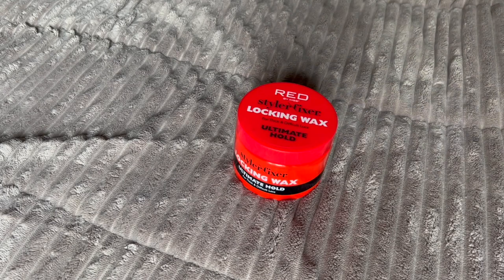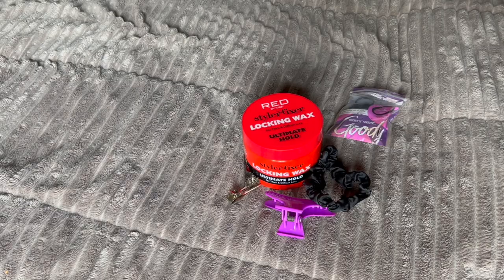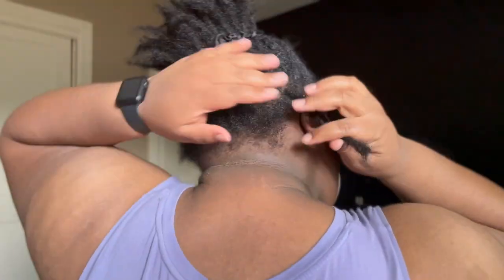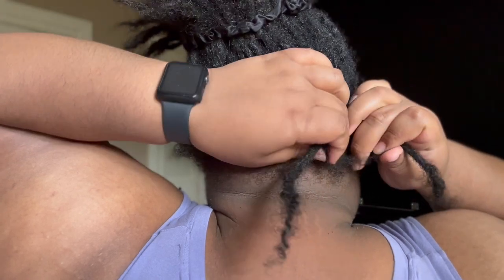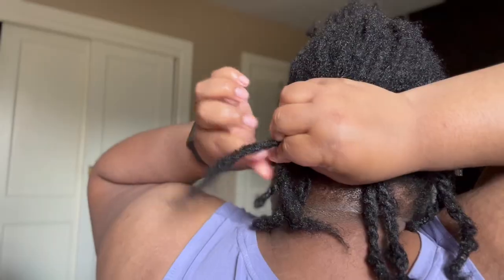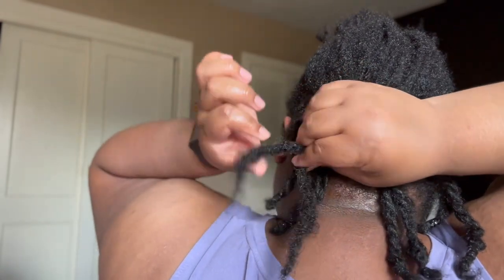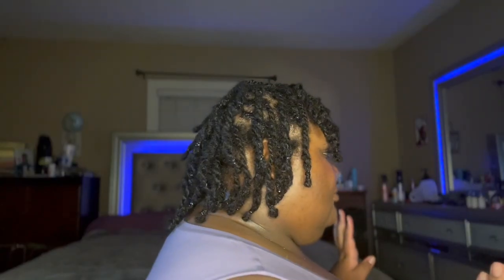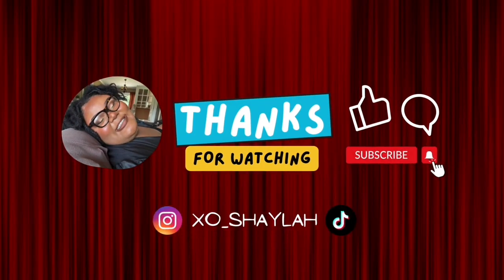How to: Retwist + Loc Bob style| Shaylah Henning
Hey everyone! Did you enjoy the video? Should I do some loc bob styles next?
*** Products mentioned: Red by Kiss Styler Fixer Locking Wax with Ultimate Hold

♡ If you’re new to my channel, WELCOME! If you’re already apart of the Shaylah Show familia, WELCOME BACK!!! ♡

♚♕♚SUPPORT BLACK BUSINESSES, CREATORS, ETC♚♕♚